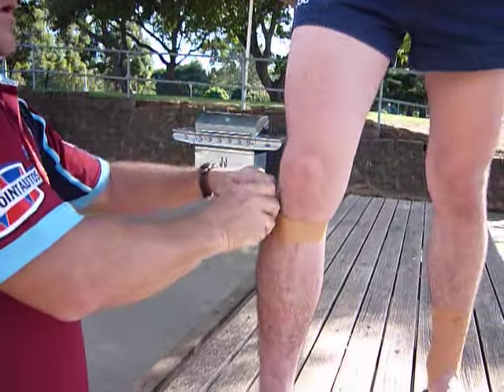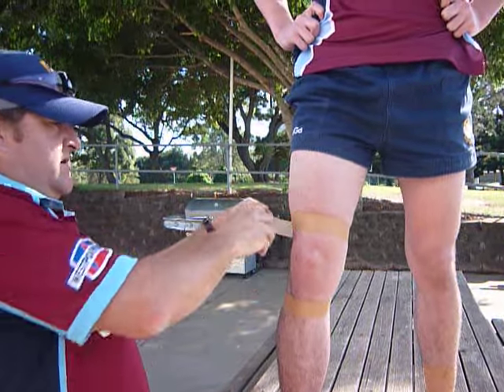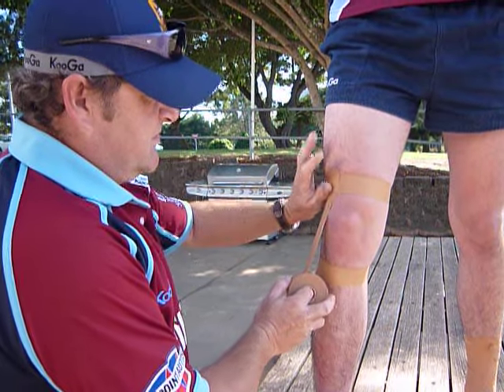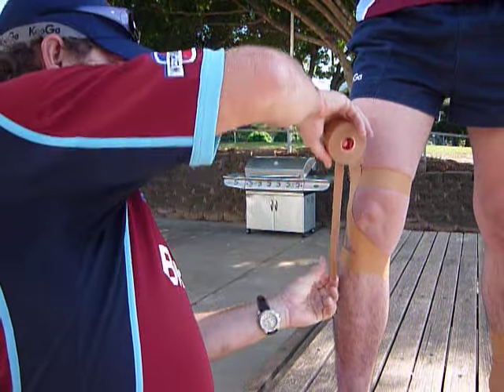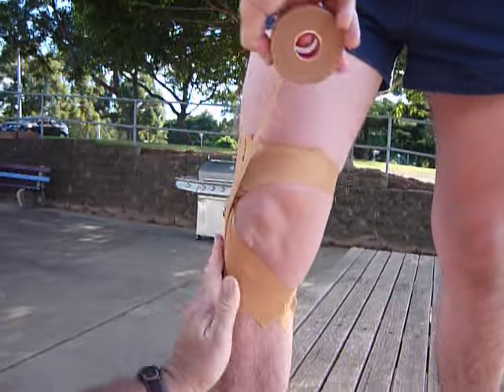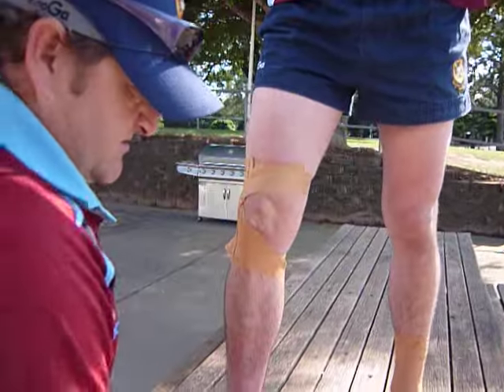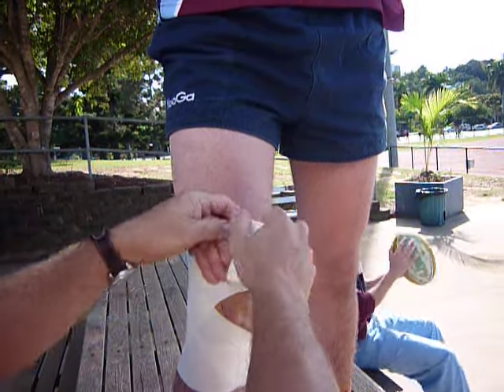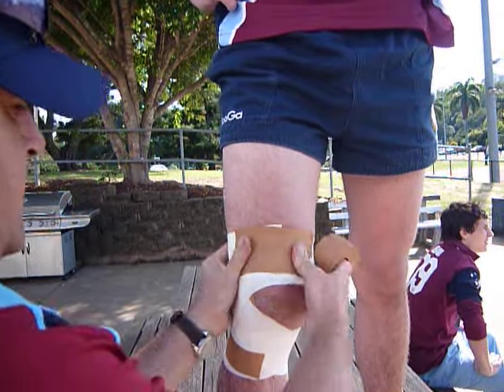patella instability taping tecnique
comfortable taping to stop dislocation of patella (kneecap)